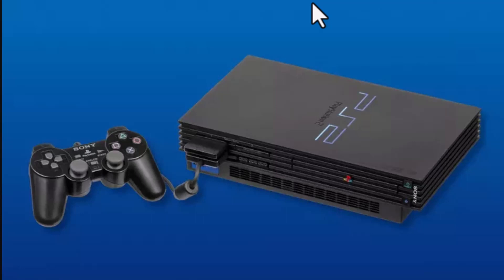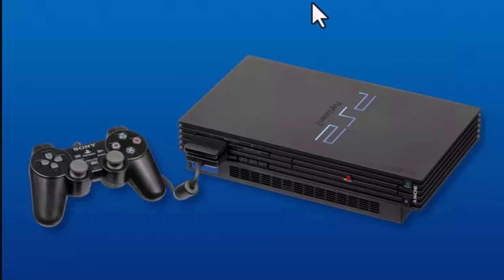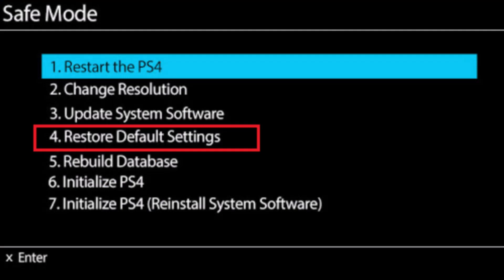How To Fix Error Ce-34788-0 on Ps4 !! Fix Ps4 Error Code ce-34788-0 - Solve 2024 !!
Want to know How To fix ps4 error ce-34788-0  but don't know how?
This quick video will guide you to  To fix ps4 error ce-34788-0

So, in this few simple steps you can successfully fix ps4 error ce-34788-0 On Ps4

Timestamps :
00:00 Intro.
0:18  Fix Error code
0:54 Outro.